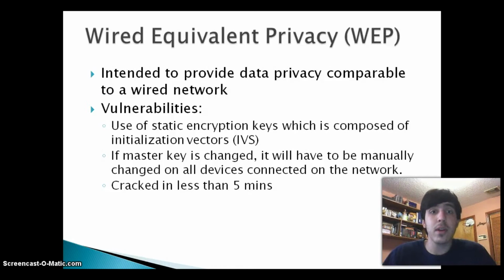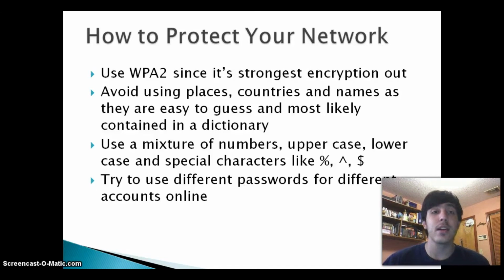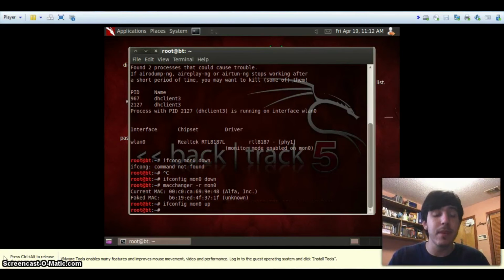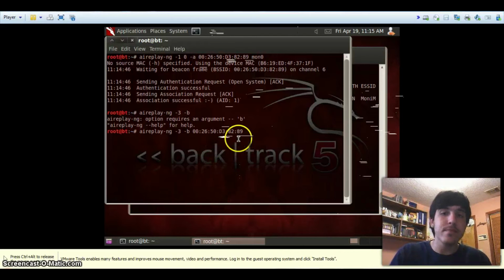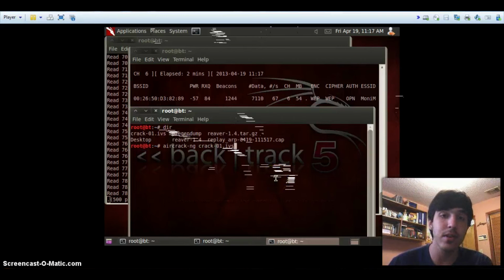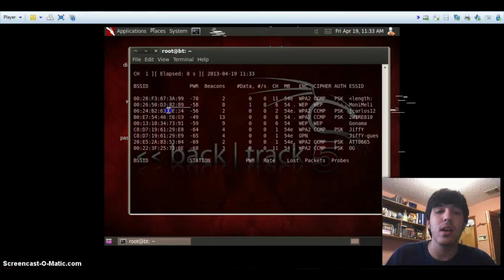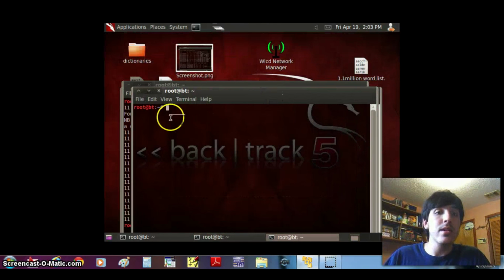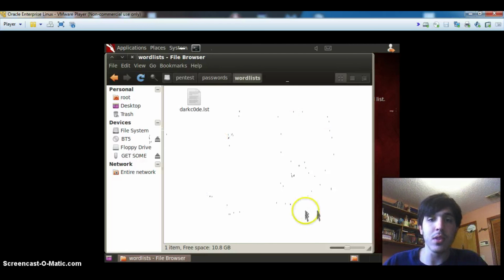WEP and WPA WPA2 Cracking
Step by step on how to crack a WEP and WPA/WPA2 network
Ethical Hacking Individual Project